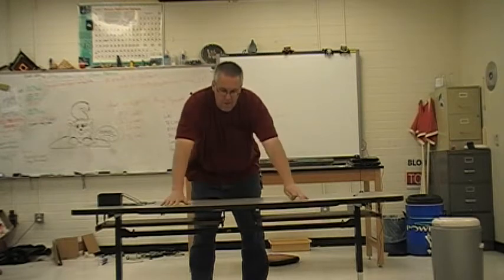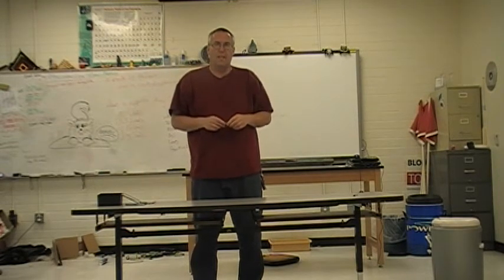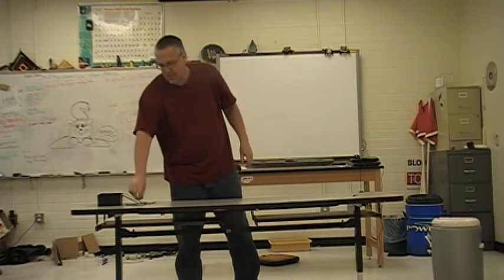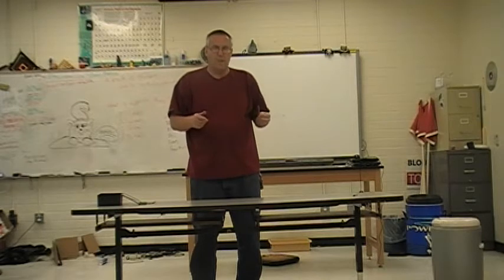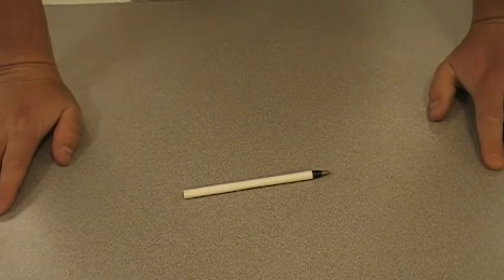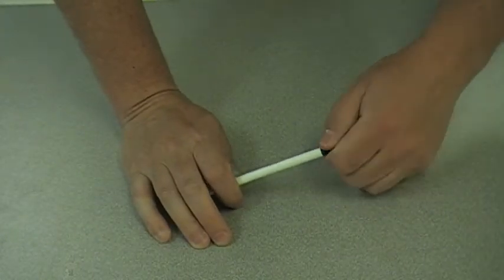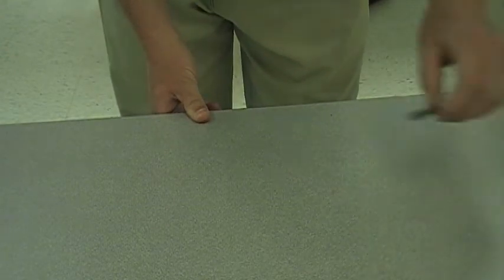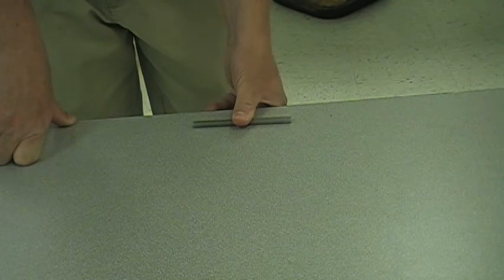Science Lab Demonstrate Magnus Effect by Flying a Bic Pen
In this lab I demonstrate how Fly a pen with my science students to demonstrate the Magnus effect and practice reading a meter tape.  This video pretty much just shows some of the techniques students use to fly the pen.